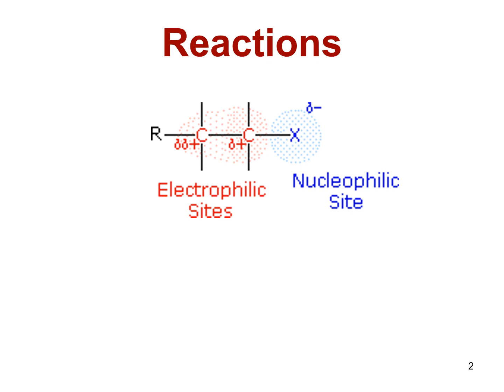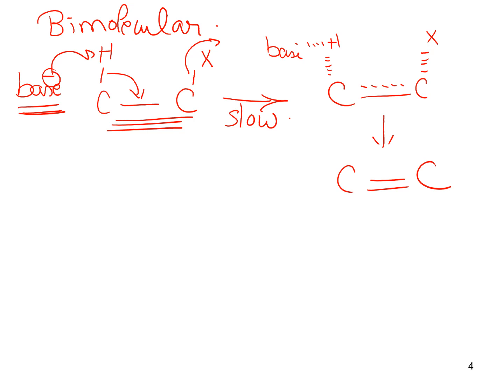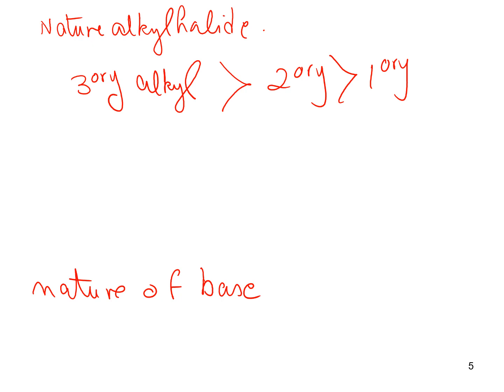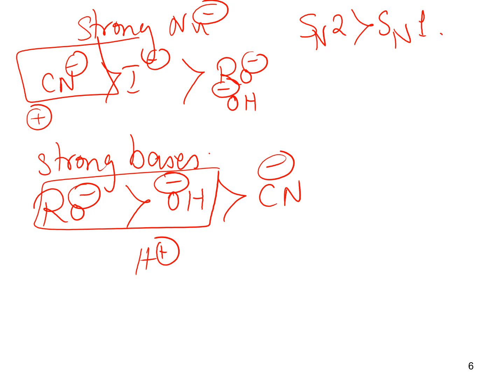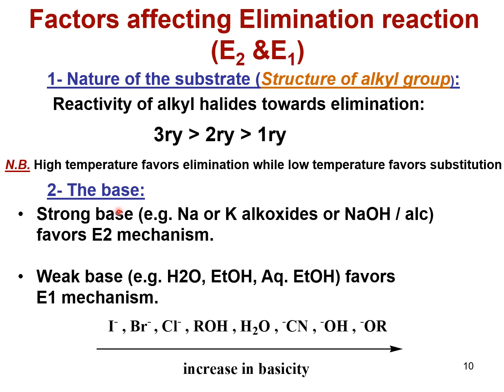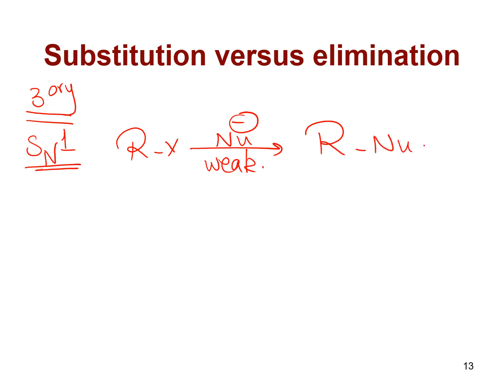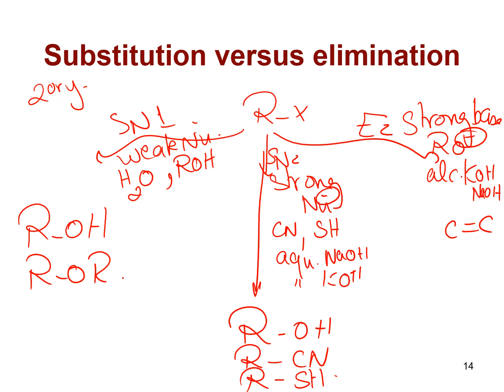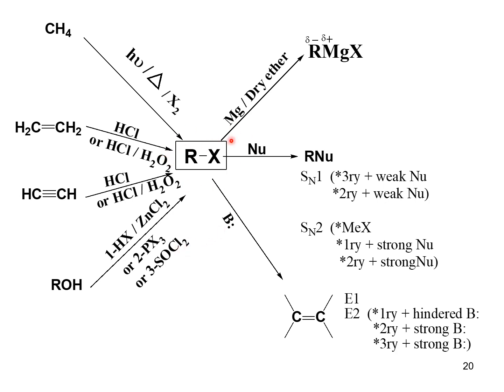English Alkyl halides part 2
This video deals with Elimination reaction of alkyl halides and summing up of the whole class